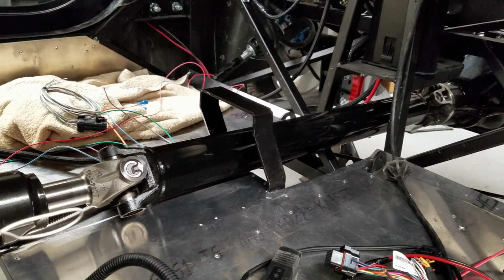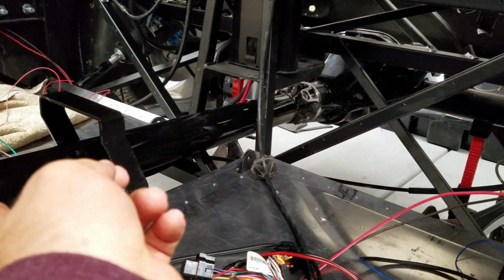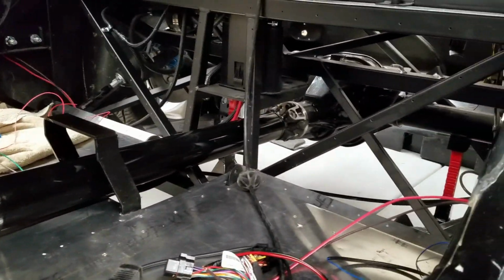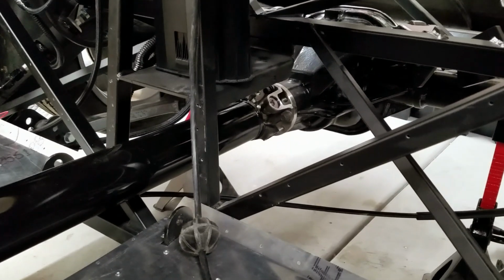Factory Five 33 Hot Rod V2 - Driveshaft Install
Street Rod Jim installs the driveshaft of his Factory Five 33 Hot Rod V2.  Factory Five 33 Hot Rod V2 Required Supplies